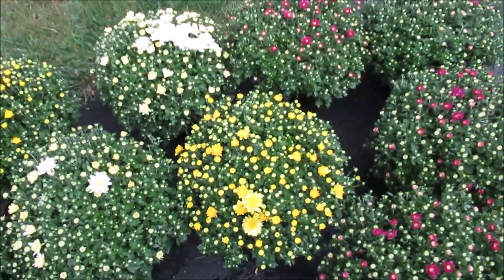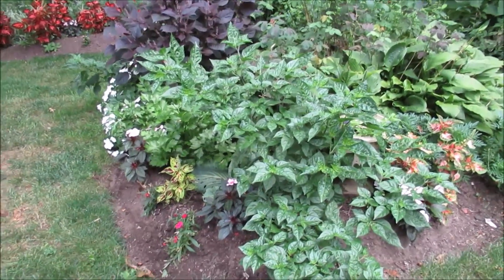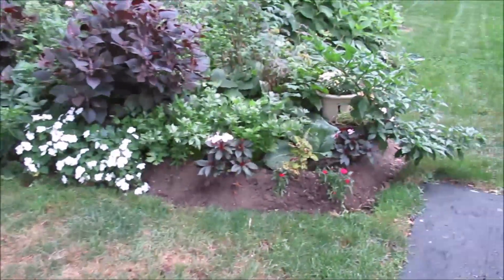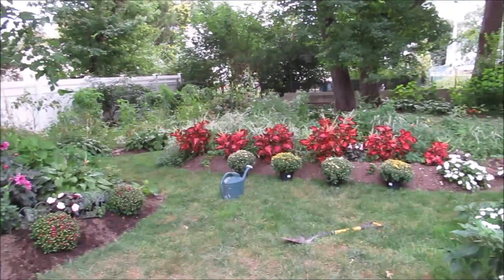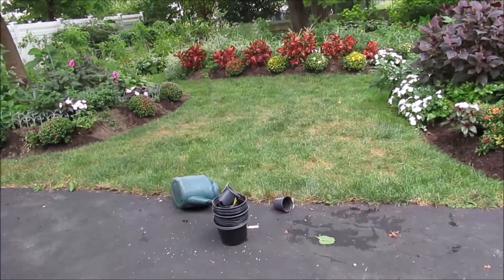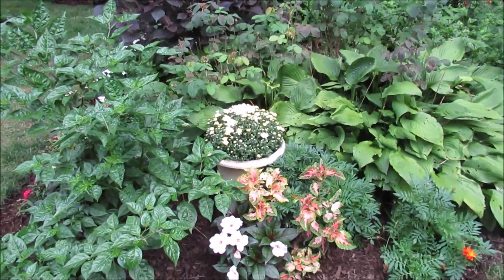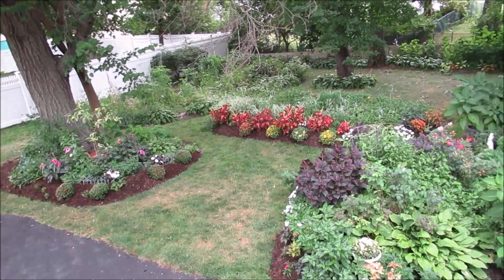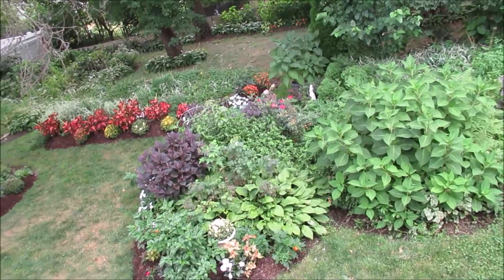Urban Cottage Garden | Fall Garden Tour 2019 | Makeover with Chrysanthemums | Catherine's Garden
It is time to give the garden a fall makeover. Let's take a garden tour of the new update. The chrysanthemum plant is an easy addition for increasing fall color in the garden. With rich groupings of color, the garden received a facelift for the new season.

Urban Cottage Garden |  Fall Garden Makeover and Tour 2019 | Makeover with Chrysanthemum plants | Catherine's Garden